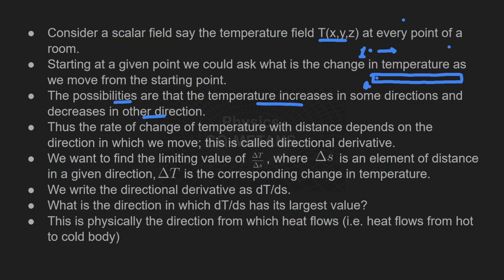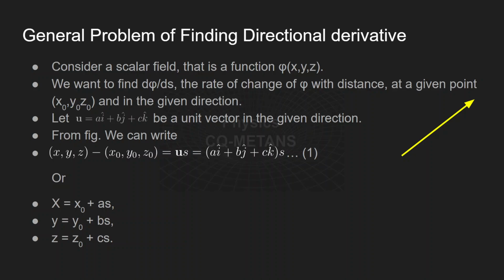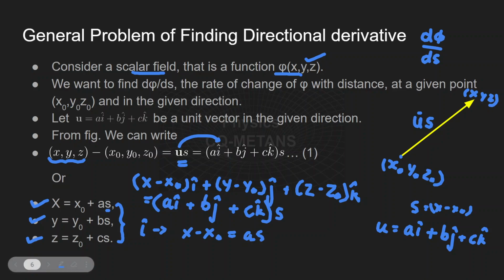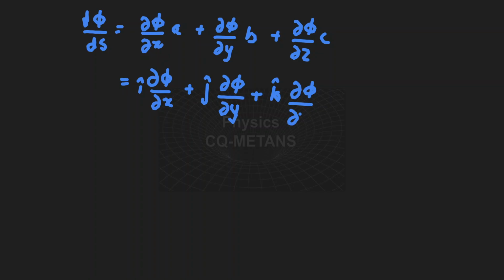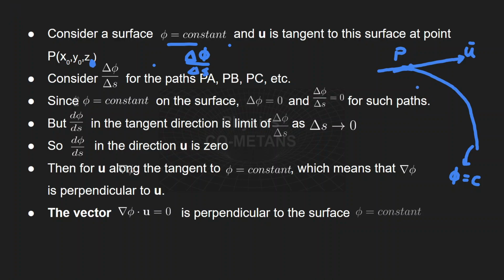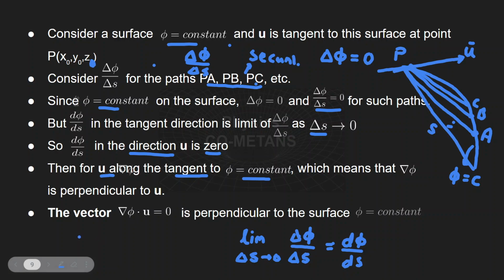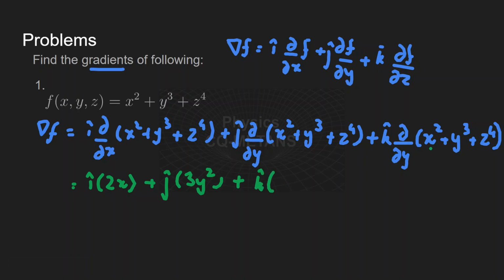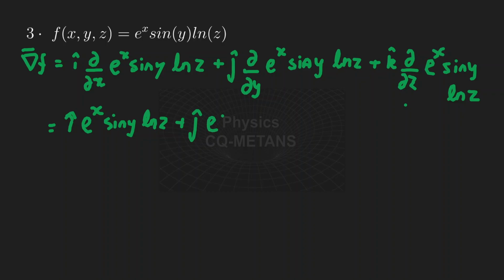Vector Analysis - Lecture 6 (Directional derivative and concept of Gradient)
Hello everyone,

In this video, I discuss the directional derivative and the concept of the gradient in detail. I hope you find the explanation helpful.

If you have any doubts, please feel free to post them in the comment section. I will do my best to provide the necessary solutions.

Upcoming content: Problems.